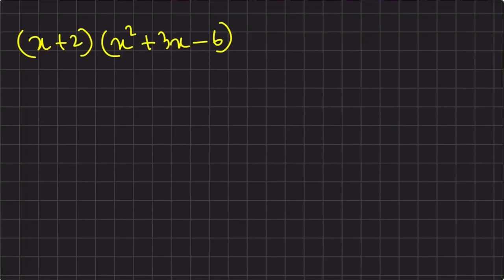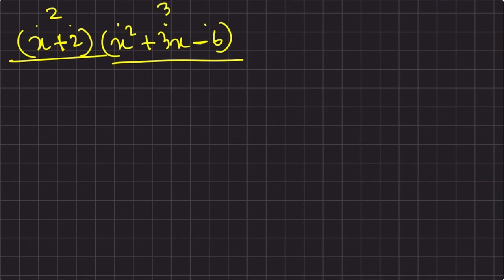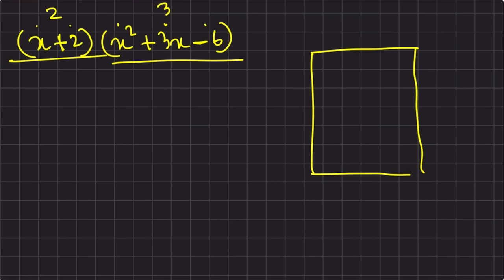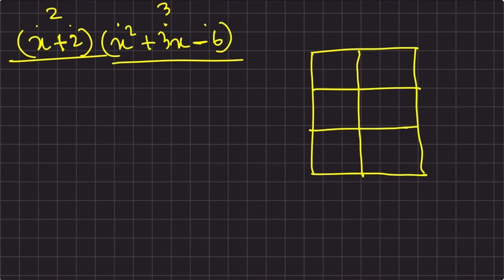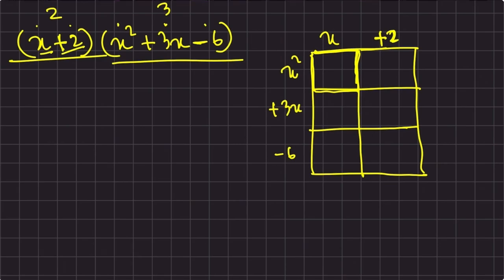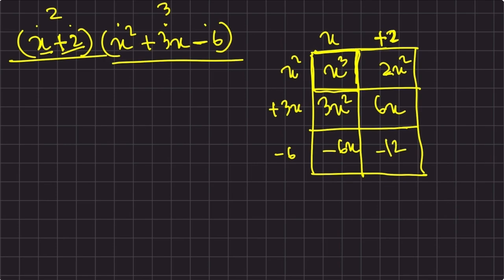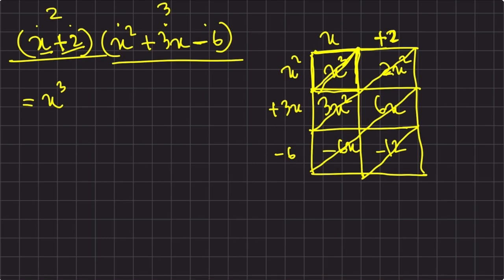Multiply Polynomials using the Box Method